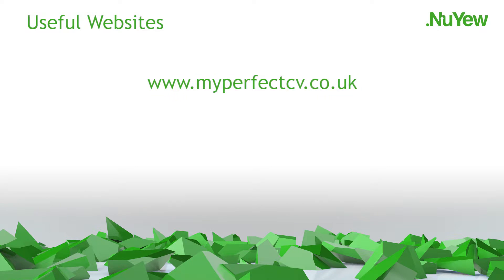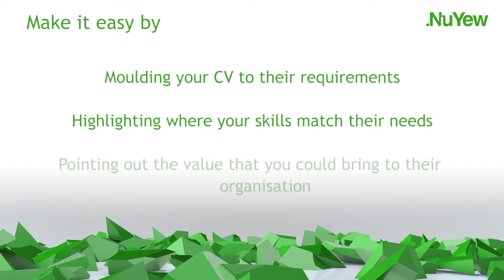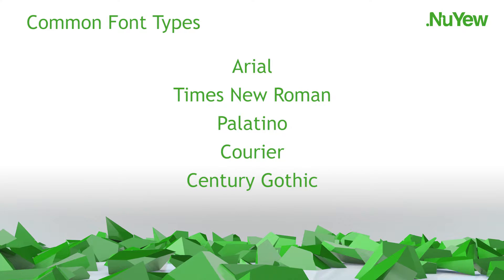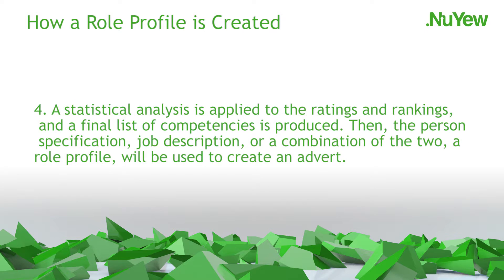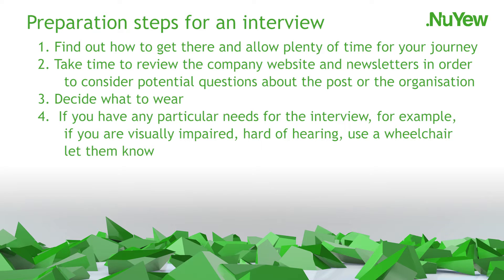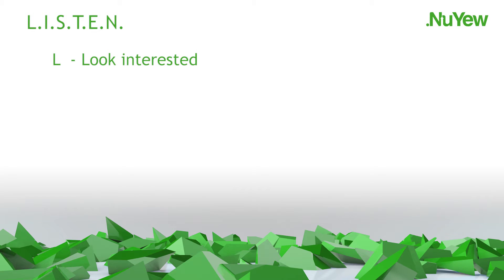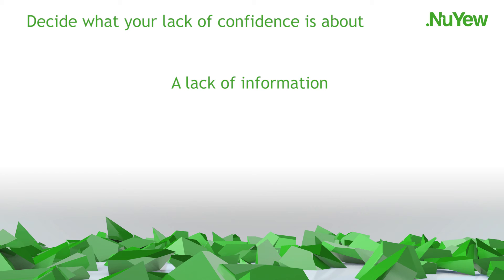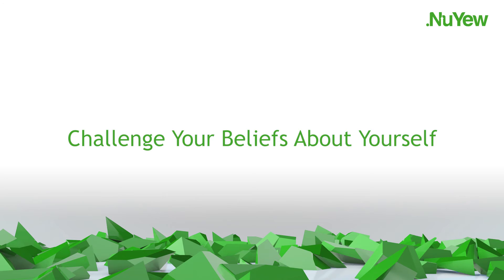Nuyew Employability Course